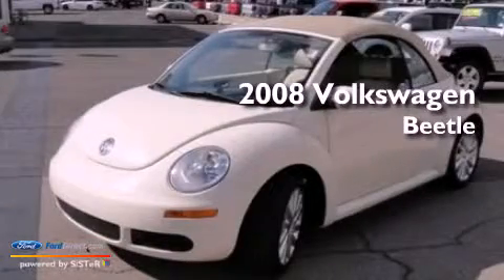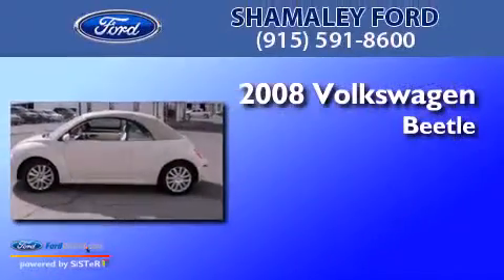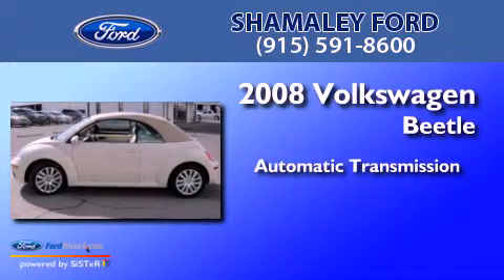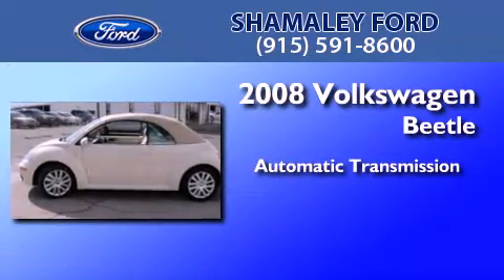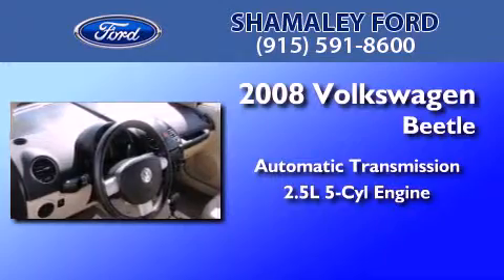2008 VOLKSWAGEN NEW BEETLE TX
Year : 2008
 Make : VOLKSWAGEN
 Model : Beetle
 Engine : 2.5L I5 20V MPFI DOHC
 Trans : 6-SPEED AUTOMATIC
 Exterior : WHITE
 Miles : 50,775
 Interior : TAN
 Stock : 8M419880